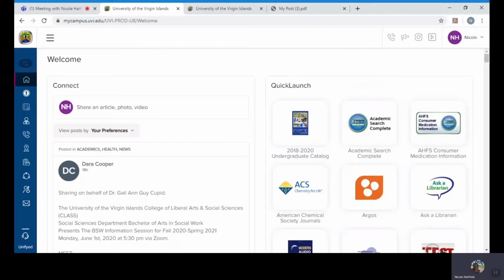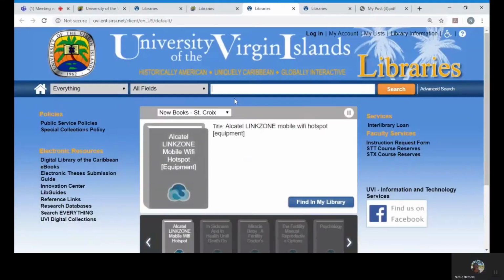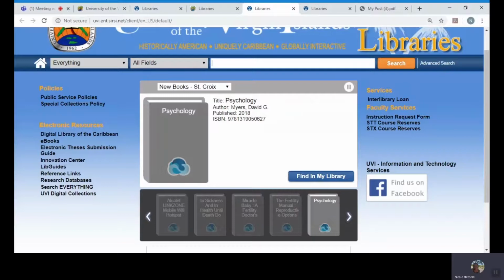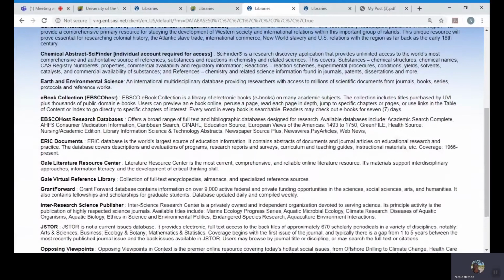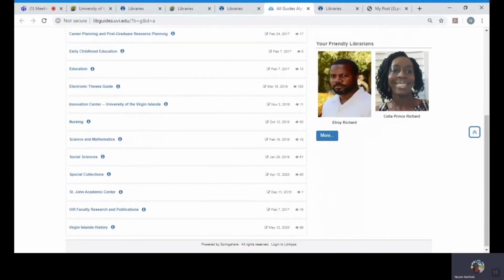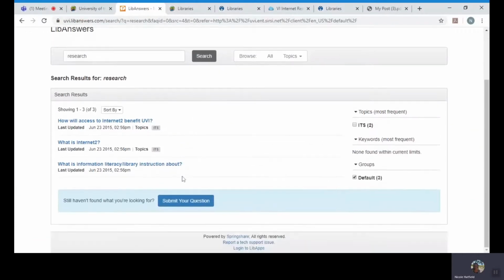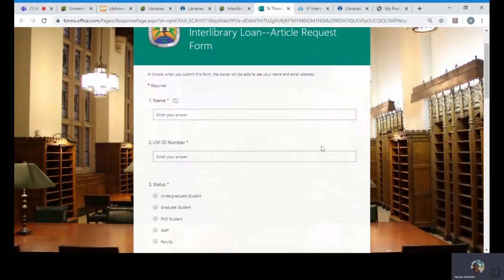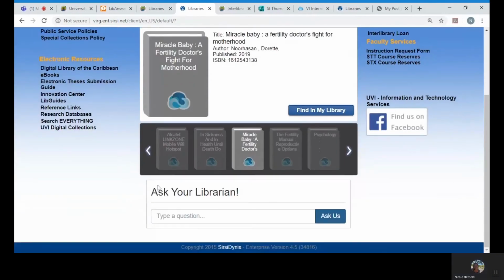Library Intro Session